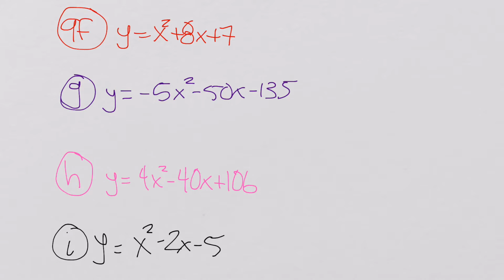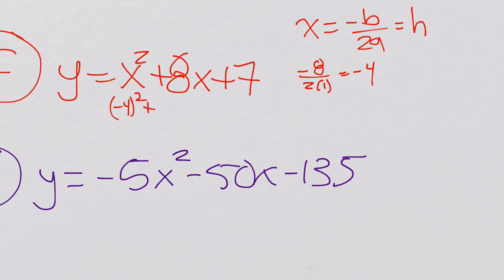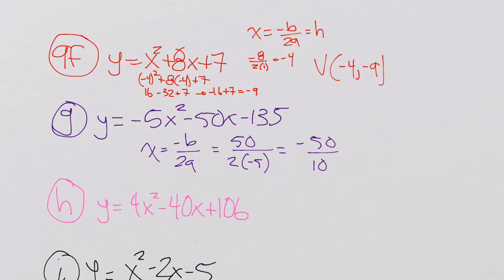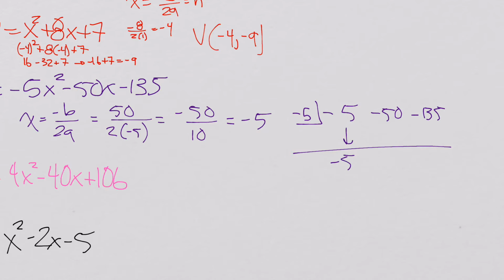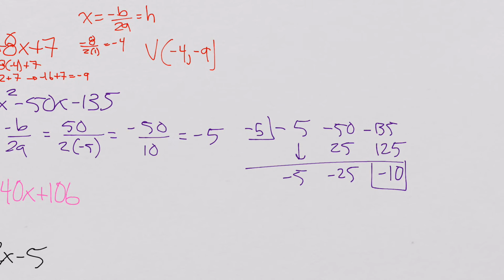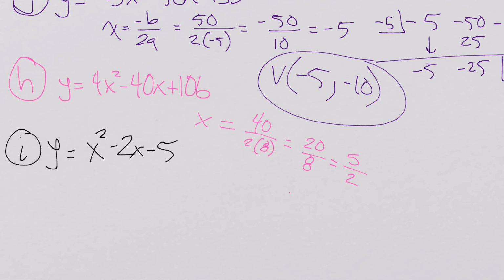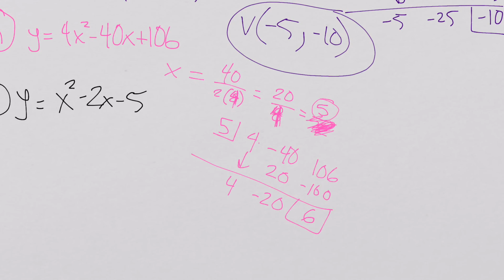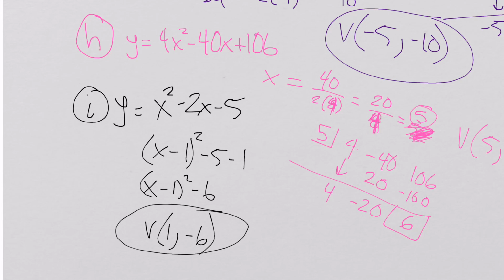A2H MER 9F-I